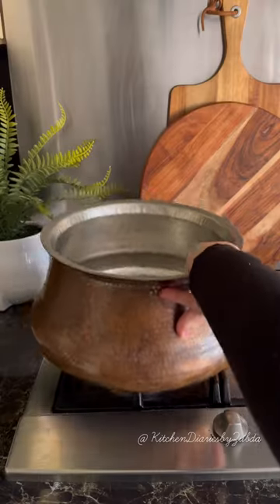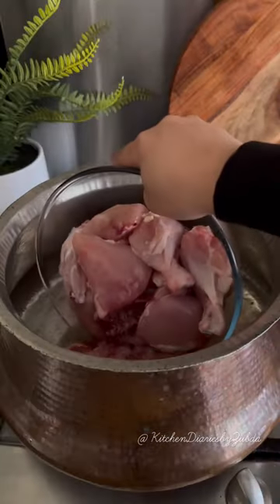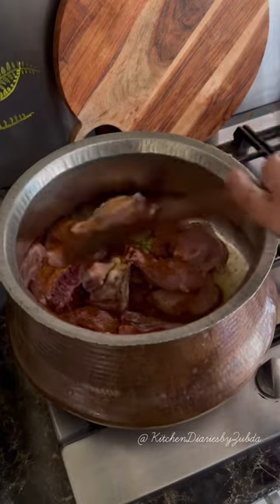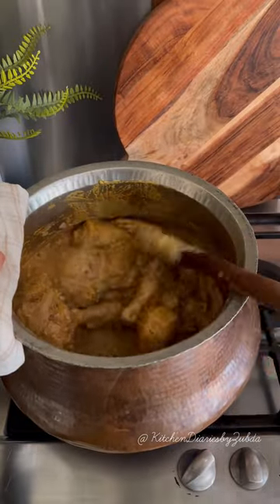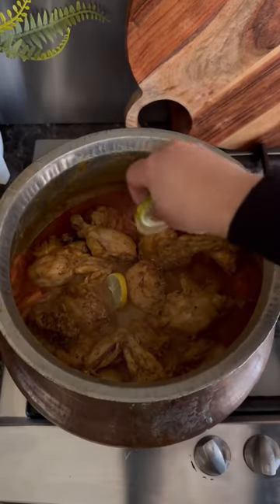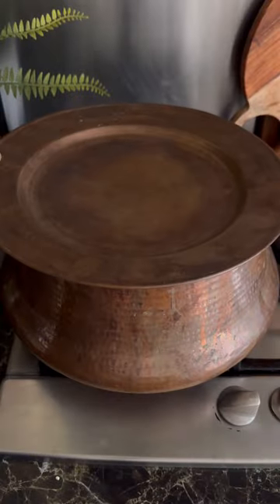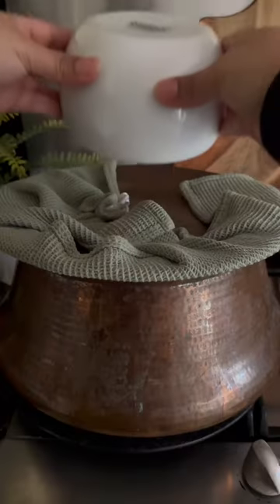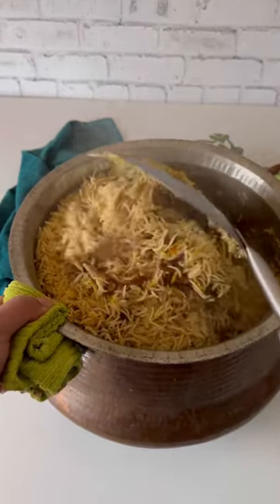Delicious Pulao Biryani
Ingredients:

Chicken : 1 kg (2 medium chicken)
Rice - 4 and half cups
Garlic - 4 Cloves
Ginger - 3 inches root
Green chilies - 7 (3 crushed, remaining for topping)
Biryani Masala: 3 tbsp (recipe already uploaded )
Yogurt - 1/2 cup
Tomato: 2 (1 for gravy, 1 for topping)
Dried plums: 12 pcs
Chopped coriander and mint: 1/2 cup
Lemon slices: 7-8
Onions : 2 medium (for frying)
Ghee/ Oil - 1/2 cup
Salt: 2 tsp
Crushed chillies: 1 tsp
Water - 1 and half litres
Biryani Color - yellow and red